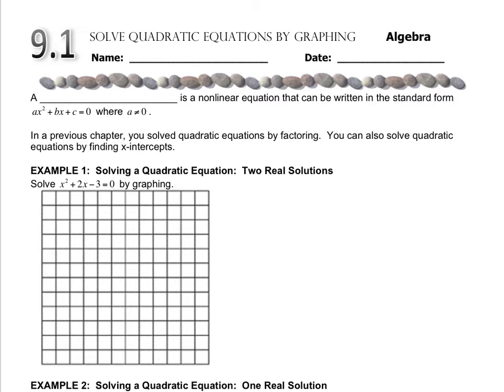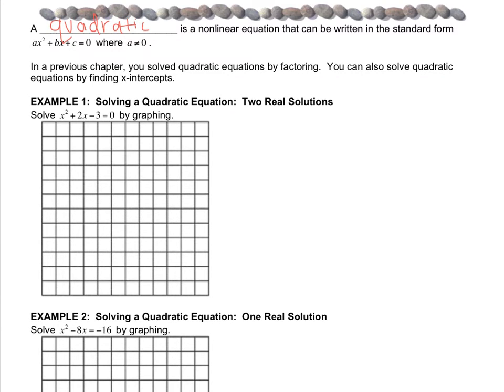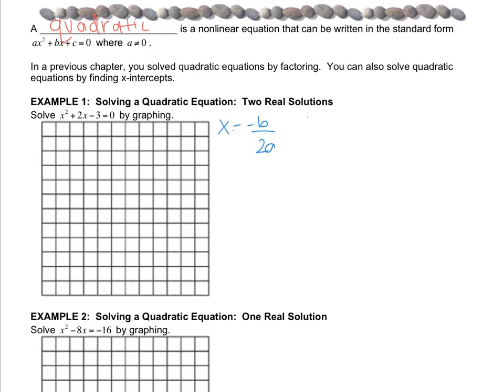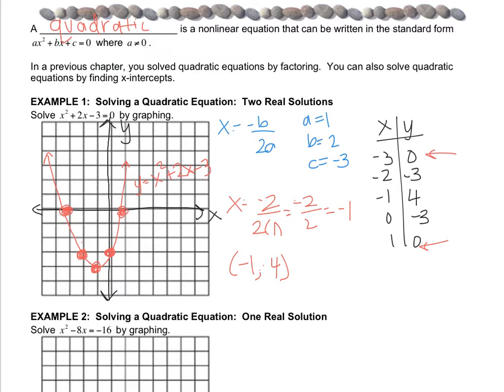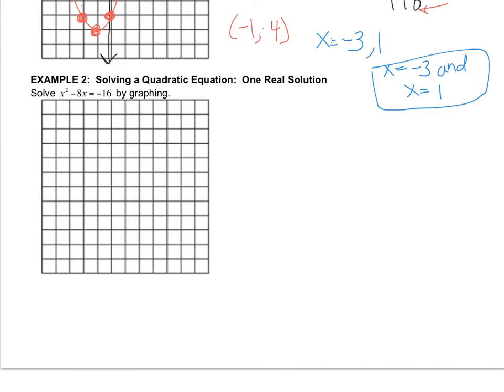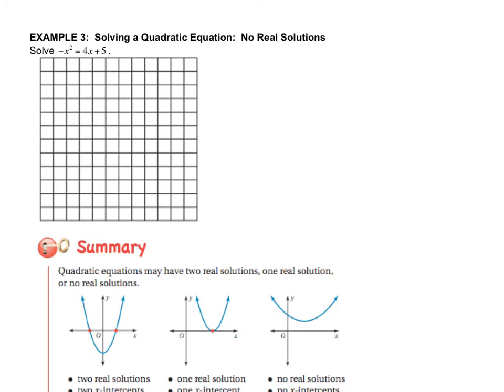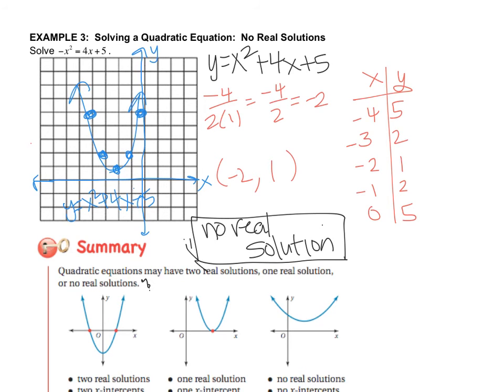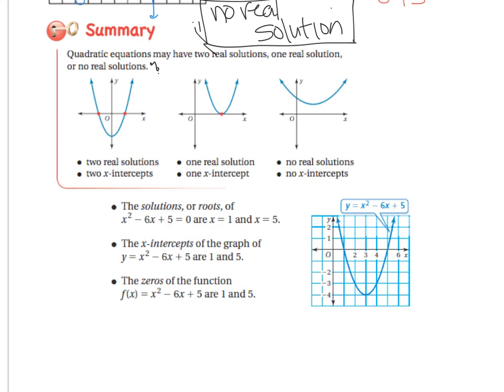Algebra - 9.1 Solving Quadratics by Graphing